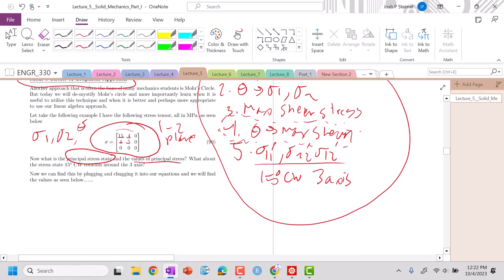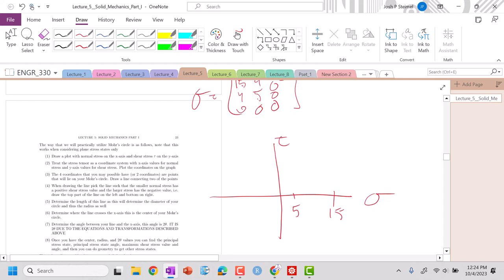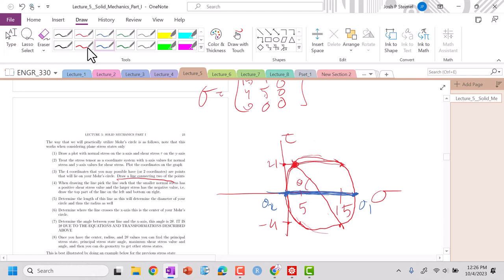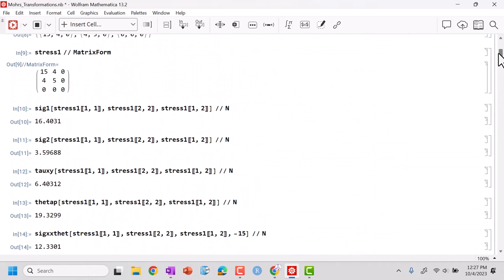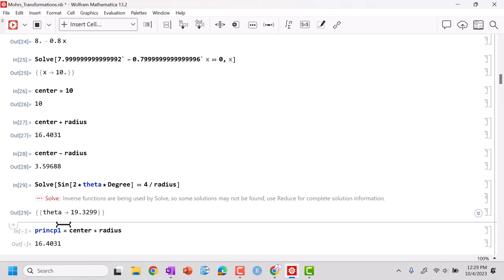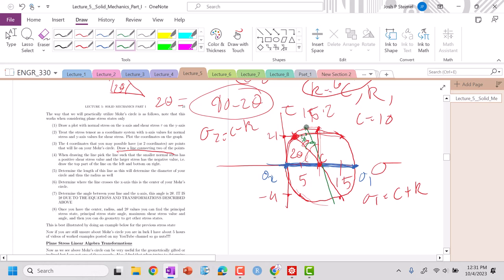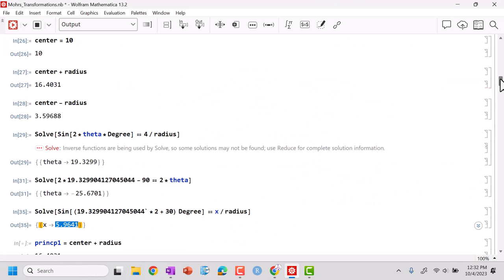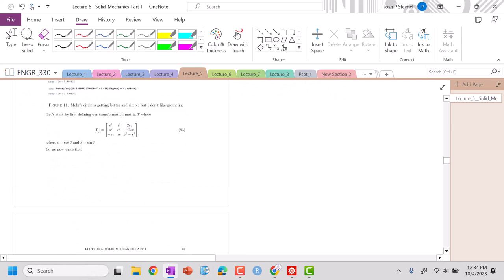Lecture 5: Mohr's Circle